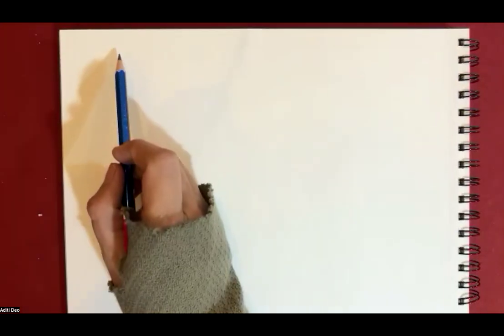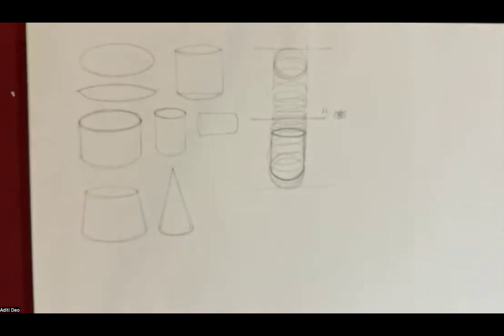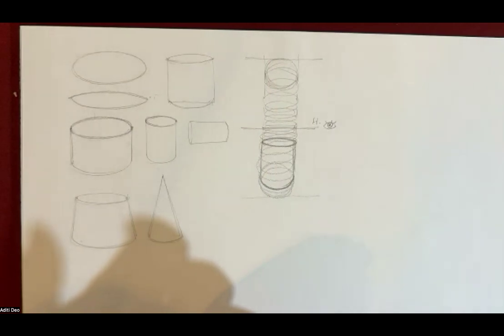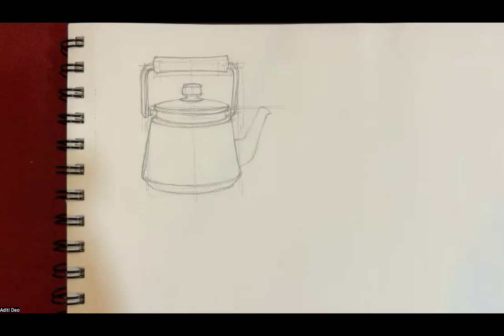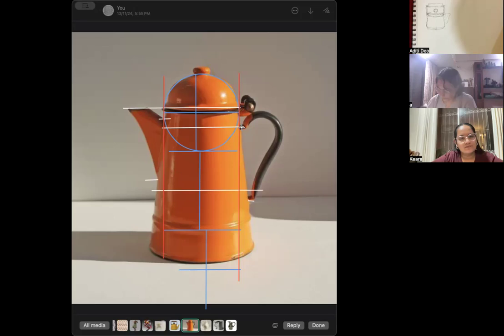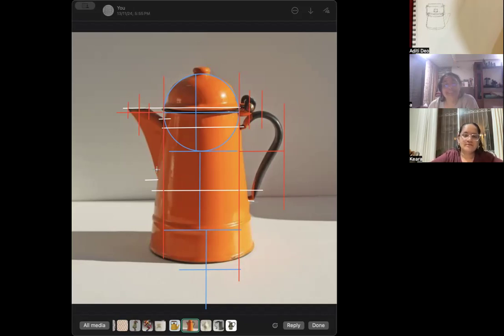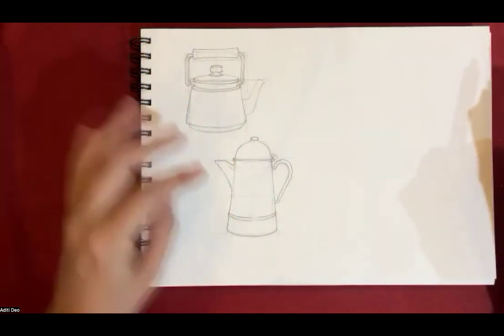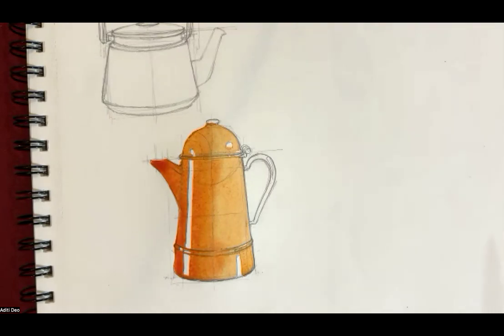WED AM Artefacts - METAL POTS 13/11/24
THIS month is all about a variety of Artefacts. In this video you will learn METAL POTS.

These are just a set of random articles, that are fun to draw and paint, but also help in developing some peripheral skills that can come in handy when you need to make detailed artwork of another kind.
For example, if you are making the interior of a room, you should know how to draw furniture, lamps, carpets etc. And these are the very articles we focus on in this month's subject.

So let's start with making METAL POTS & JUGS.